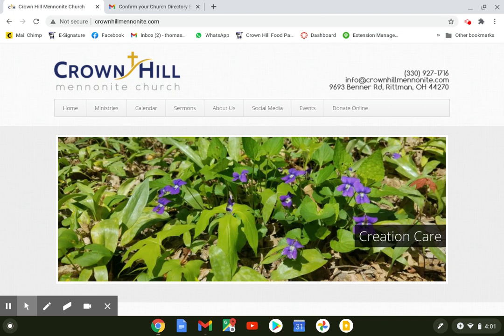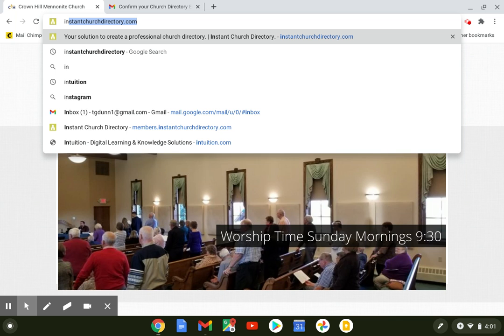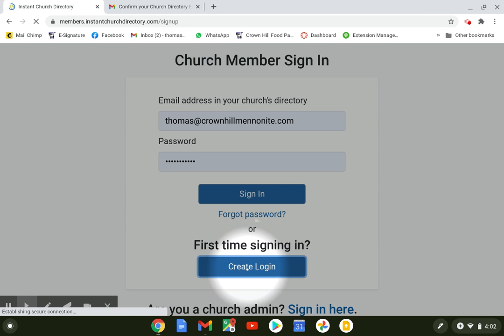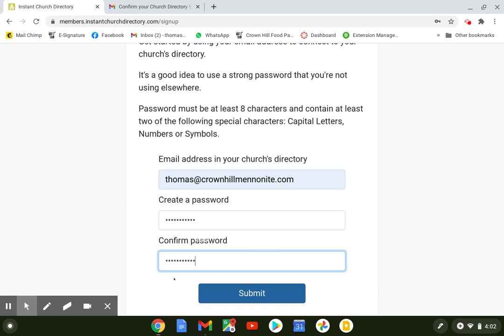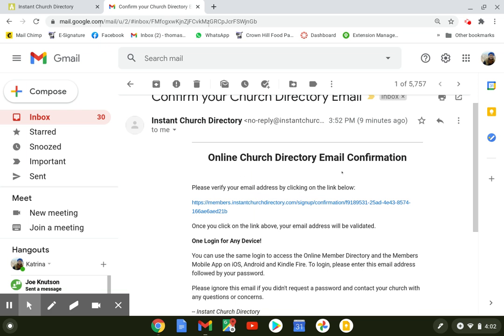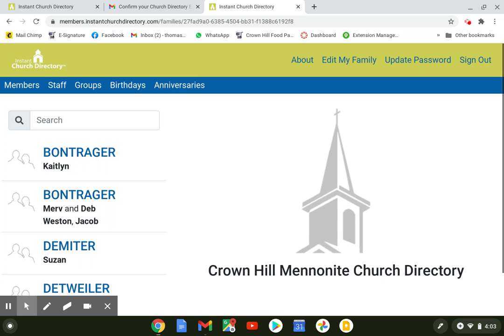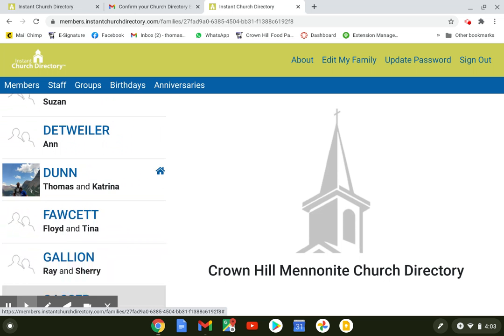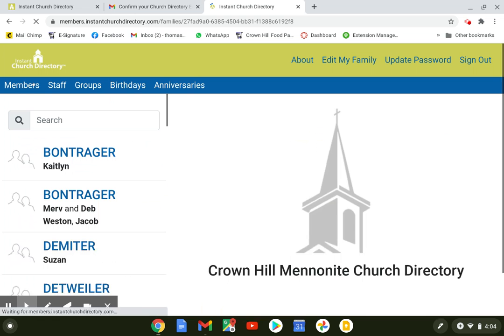Tutorial on how to access our church directory online.